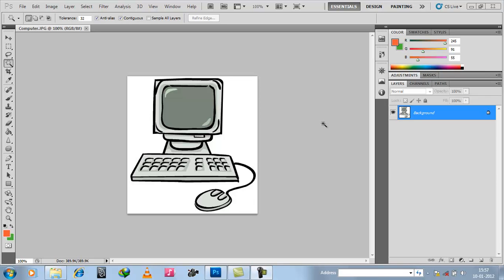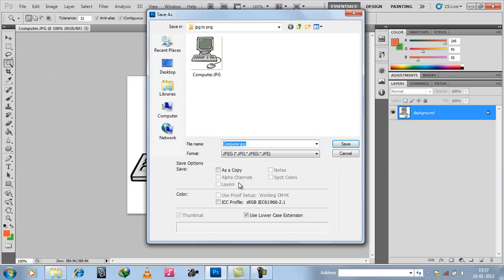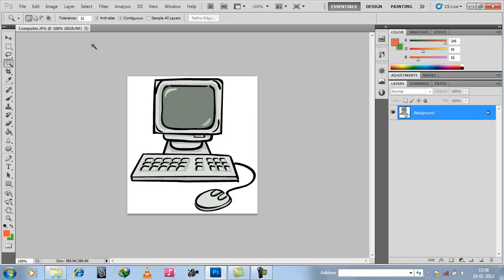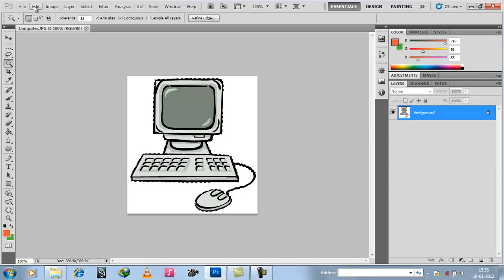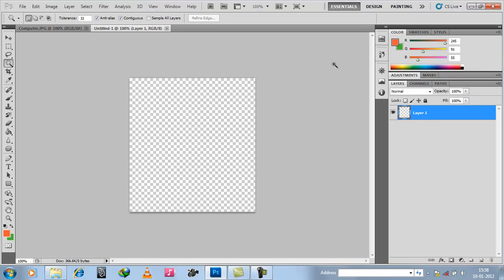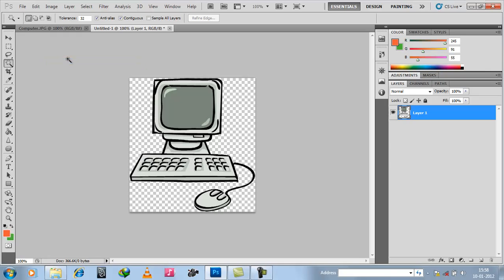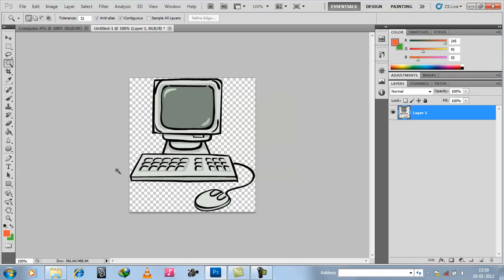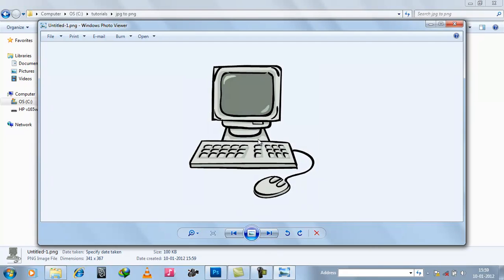How to convert jpg to png image with full transparency or without background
This tutorial is about conversion of JPG to PNG image file using Photoshop with full transparency or just say it - without any background